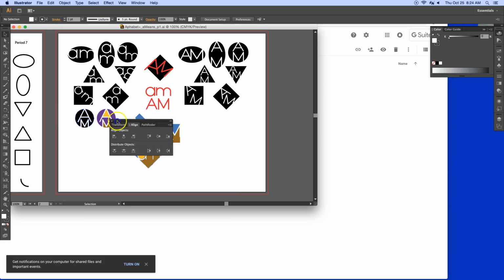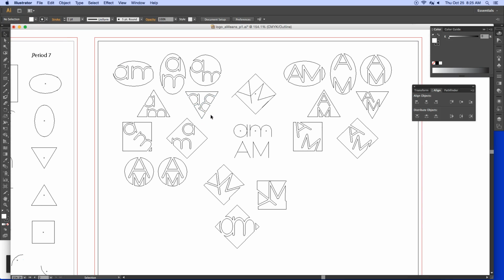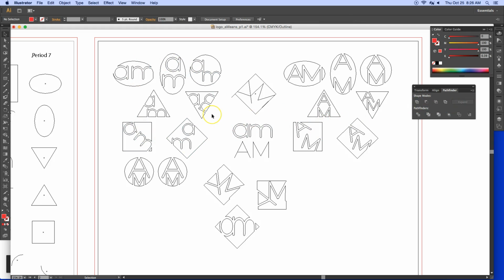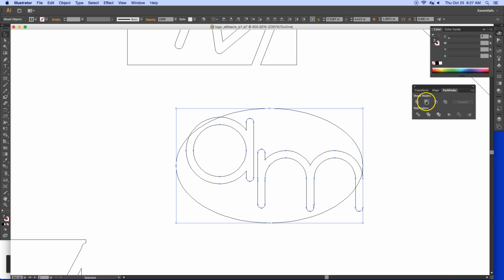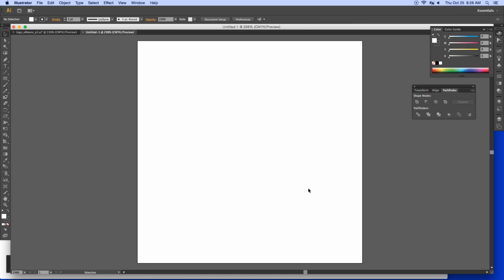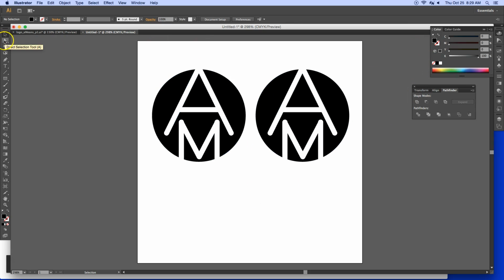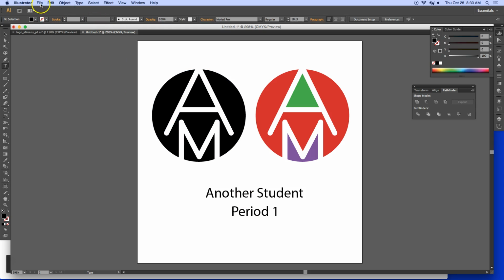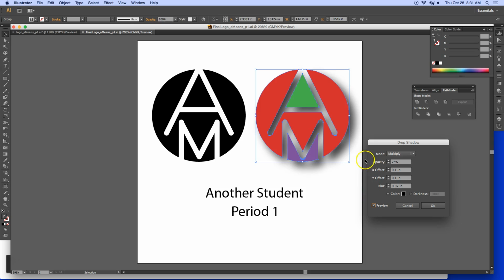Finalizing Your Personal Logo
These are the final steps needed to complete your personal logo. The first half of this video is a review, already covered on the previous two videos, but the 2nd half shows you how to copy and paste and save the Final for this project.